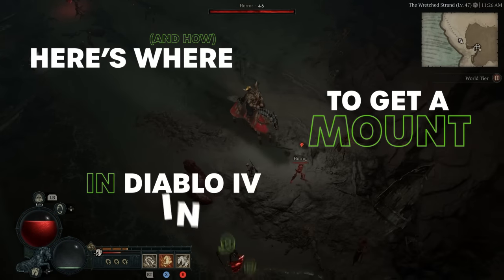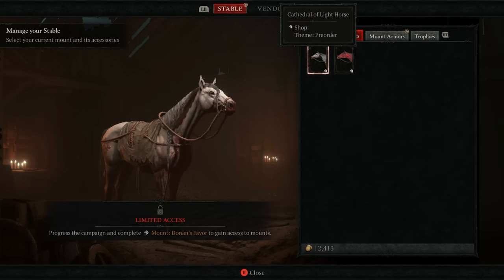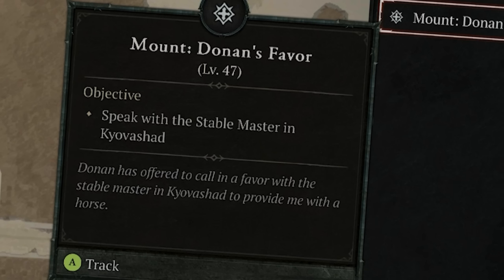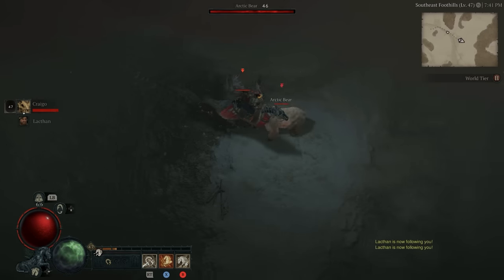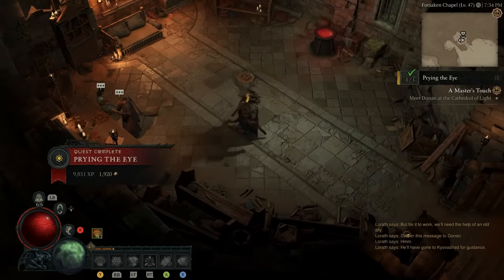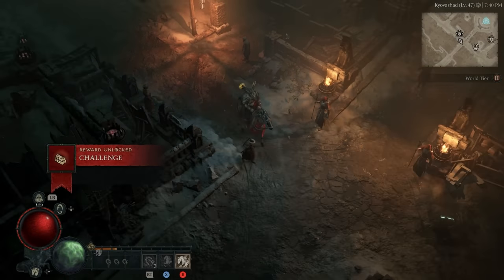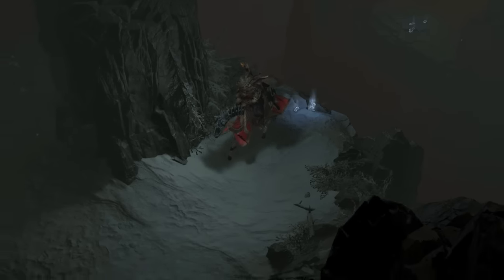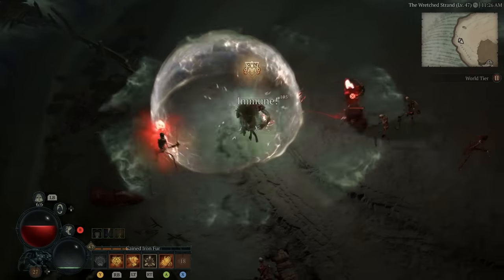How to Get a Mount in Diablo 4 Explained in 90 Seconds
90 seconds on the clock, go!
Here's our very quick guide on where and how to get mounts in Diablo 4.
It takes time to unlock mounts but it's really easy to do once you're there.